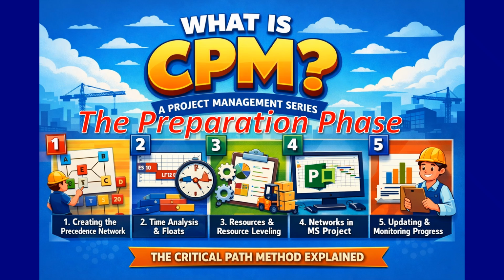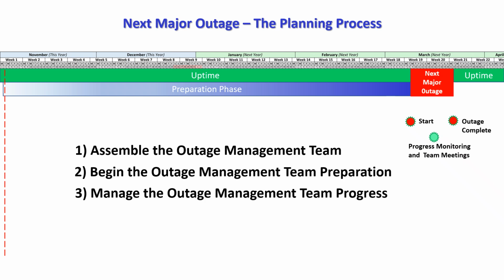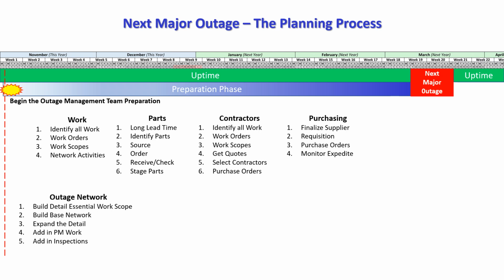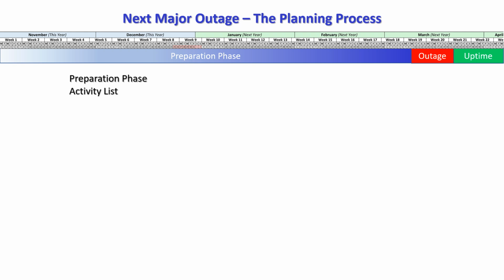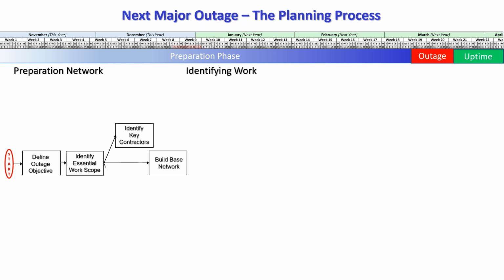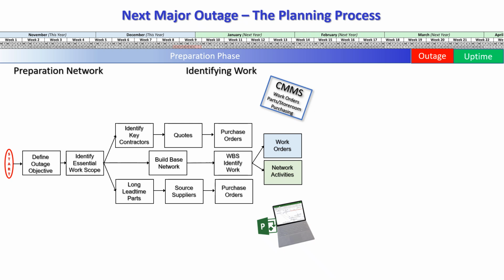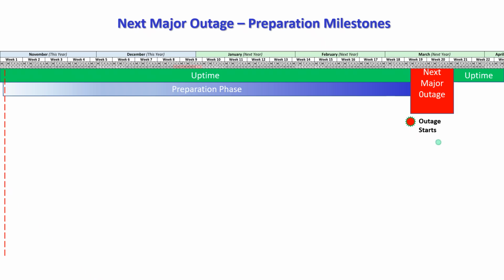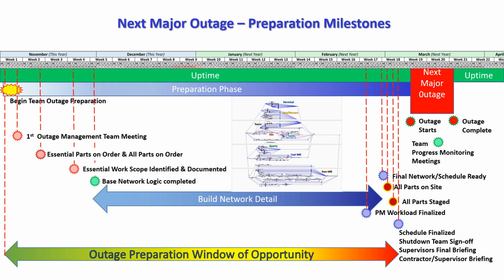Video 6 - The Preparation Phase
Most shutdowns don’t fail during execution…
They fail months earlier — in The Preparation Phase.

And the problem?

Most teams believe they’re preparing.
But in reality, they’re just collecting work.

 • More work orders
 • More scope
 • More inspections

𝘉𝘶𝘵 𝘯𝘰 𝘳𝘦𝘢𝘭 𝘱𝘭𝘢𝘯.

Because preparation is not about building a WBS.
It’s about building a Precedence Network and making sure all the Resources are in place 𝘣𝘦𝘧𝘰𝘳𝘦 the shutdown starts.

𝗧𝗵𝗮𝘁’𝘀 𝘁𝗵𝗲 𝗱𝗶𝗳𝗳𝗲𝗿𝗲𝗻𝗰𝗲.

A work list tells you what needs to be done.
A Network shows the Approach and Sequence of the work.
It shows the 𝘴𝘺𝘯𝘤𝘩𝘳𝘰𝘯𝘪𝘻𝘢𝘵𝘪𝘰𝘯 of Work & Teams visually.

𝘈𝘯𝘥 𝘵𝘩𝘢𝘵’𝘴 𝘸𝘩𝘦𝘳𝘦 𝘮𝘰𝘴𝘵 𝘰𝘳𝘨𝘢𝘯𝘪𝘻𝘢𝘵𝘪𝘰𝘯𝘴 𝘨𝘰 𝘸𝘳𝘰𝘯𝘨.

Real preparation means:
  ✔ Defining the outage objective clearly
  ✔ Identifying the essential work scope
  ✔ Building a Base Network before adding detail
  ✔ Organizing & Integrating:
       • Long lead materials
       • Contractors
       • Manpower
       • Equipment

 ✔ Starting the process early enough to make this possible.

𝘉𝘺 𝘵𝘩𝘦 𝘵𝘪𝘮𝘦 𝘺𝘰𝘶 𝘳𝘦𝘢𝘤𝘩 𝘦𝘹𝘦𝘤𝘶𝘵𝘪𝘰𝘯, 𝘵𝘩𝘦𝘳𝘦 𝘴𝘩𝘰𝘶𝘭𝘥 𝘣𝘦 𝘯𝘰 𝘴𝘶𝘳𝘱𝘳𝘪𝘴𝘦𝘴—𝘰𝘯𝘭𝘺 𝘥𝘦𝘭𝘪𝘷𝘦𝘳𝘺.

If your shutdown still feels uncertain a week before start…
It’s not an execution problem.

It’s a preparation failure.